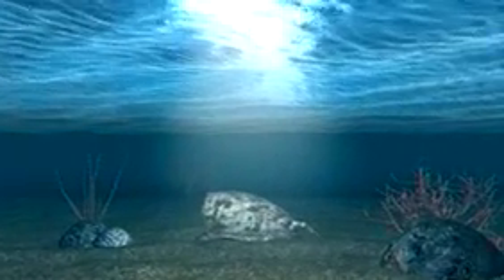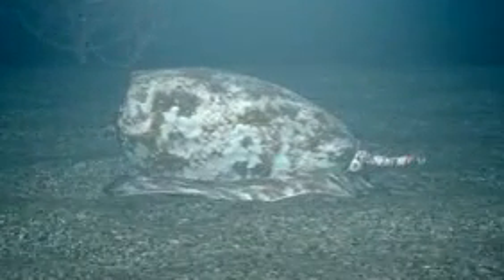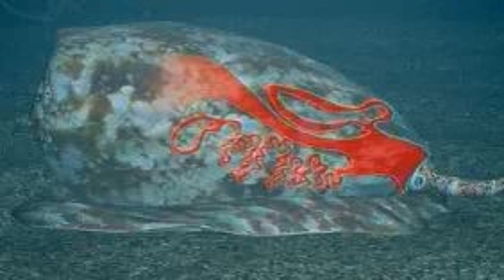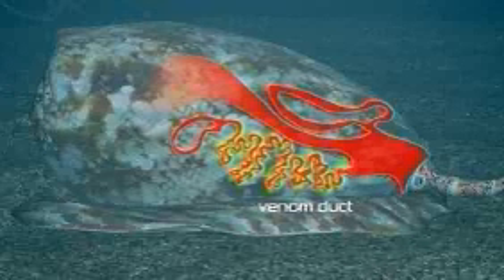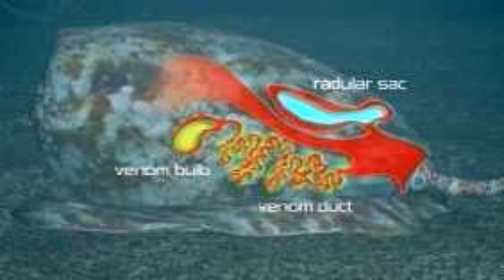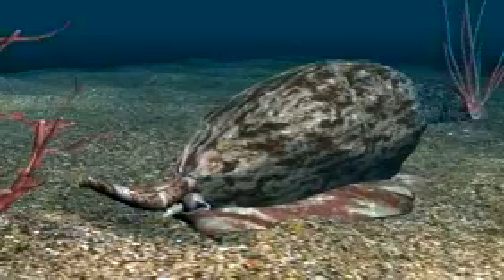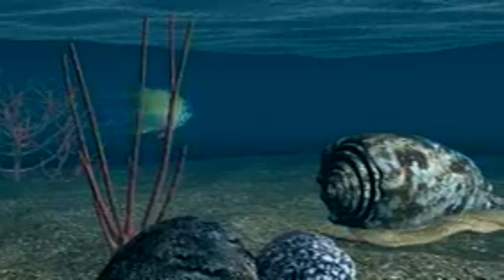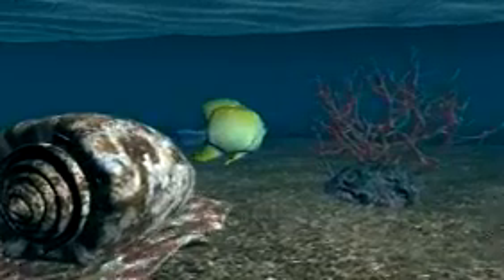Conotoxin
Informational 3D animation on the Cone snail venom apparatus and conotoxins